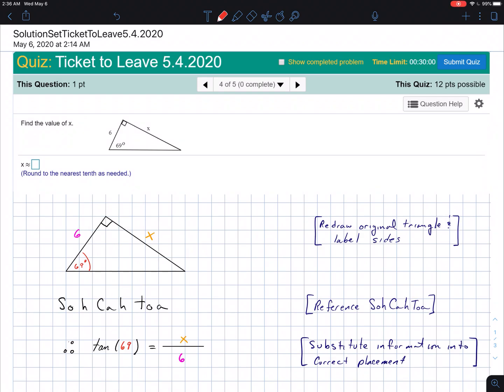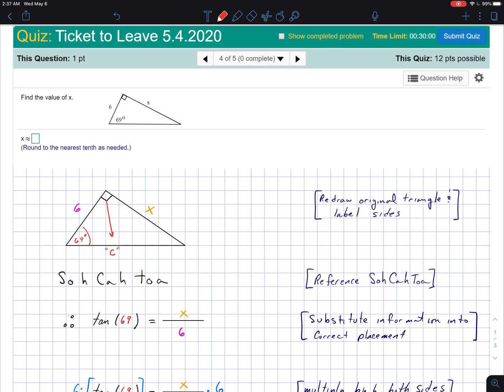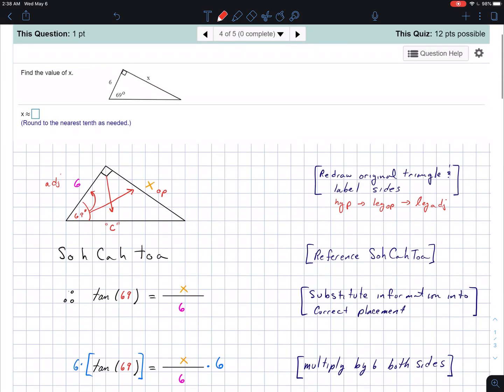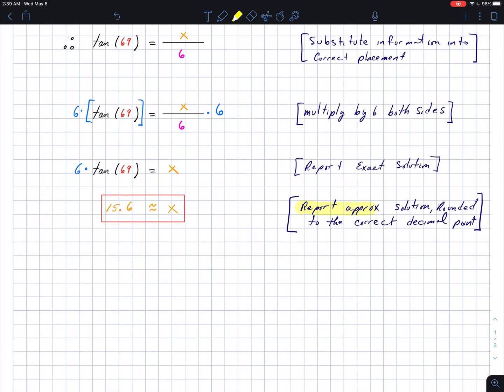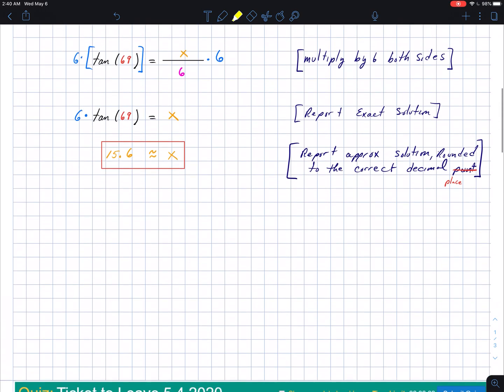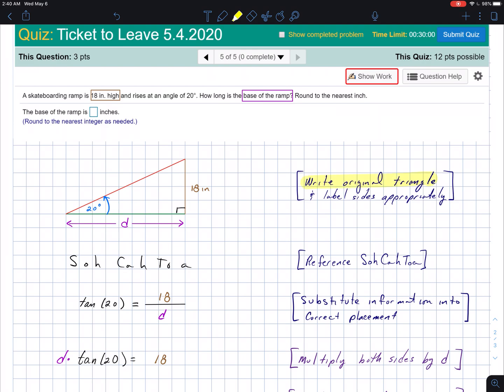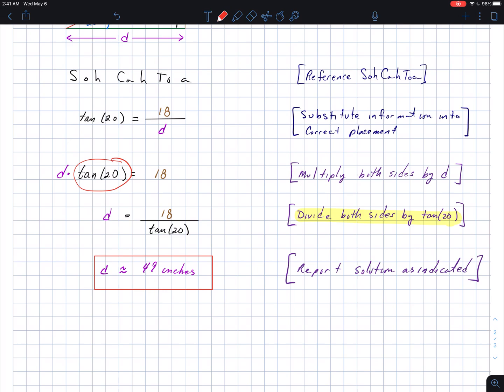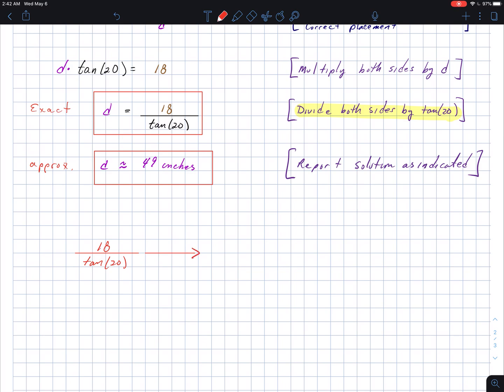Solution Set 9.4.2020 Ticket To Leave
Two sample problems from the previous Ticket to Leave.